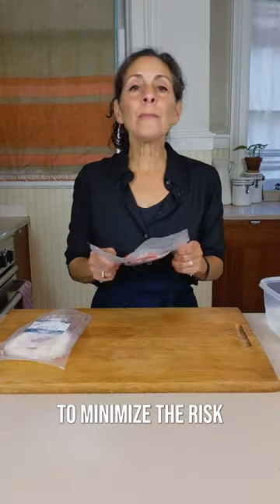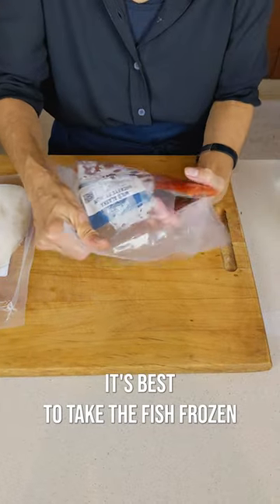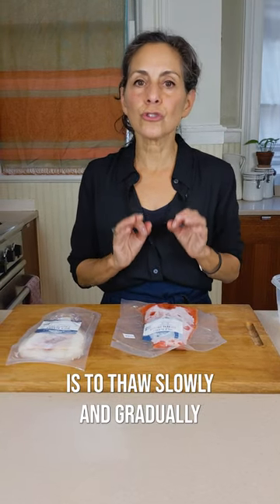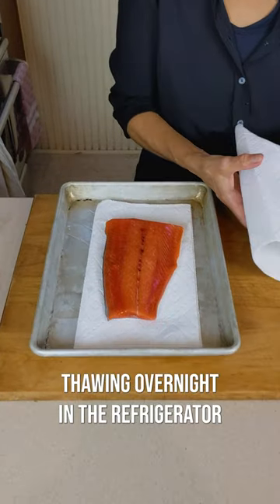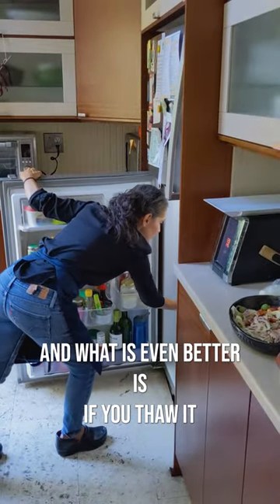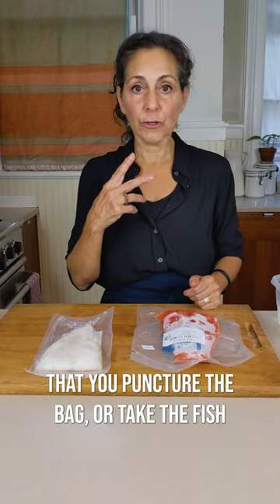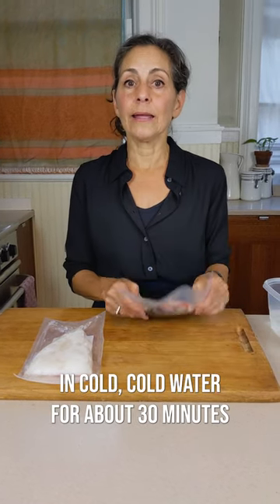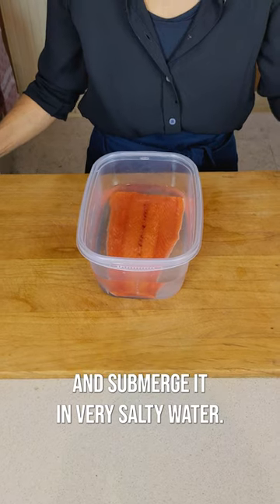How to safely thaw frozen fish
Culinary Director Grace Parisi shows you the safest methods for howto thaw your fish. Take the fish out of the packaging and thaw it overnight in the fridge, ideally between two paper towels. If you need it thawed more quickly, soak it in a cold water bath for 30 minutes.